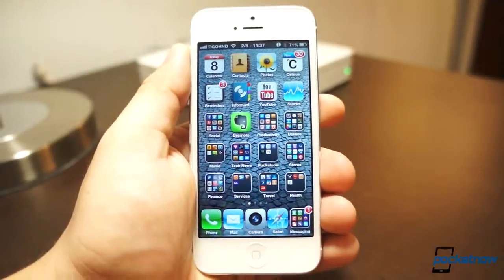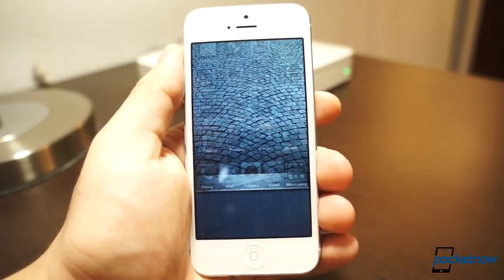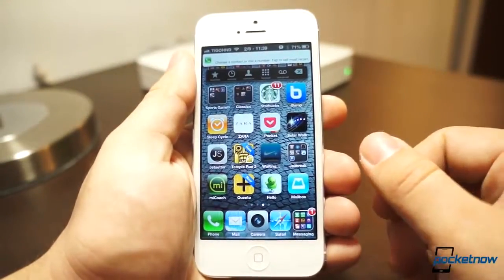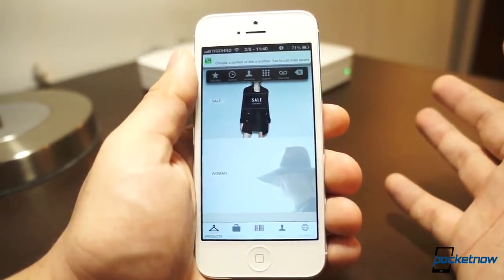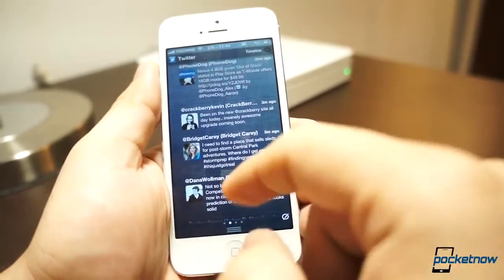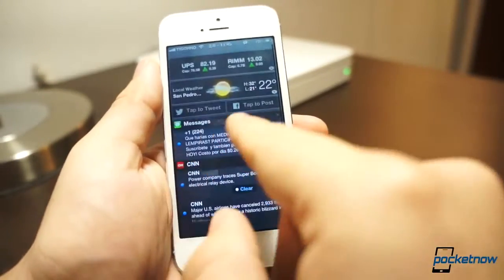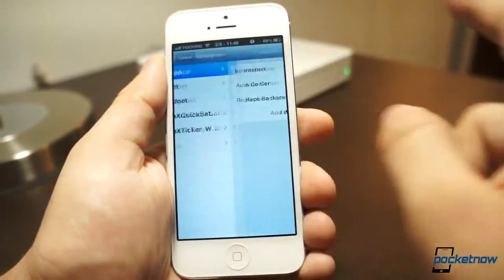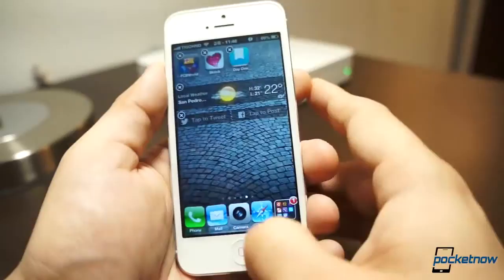5 Great Paid Tweaks Worth Jailbreaking iOS 6